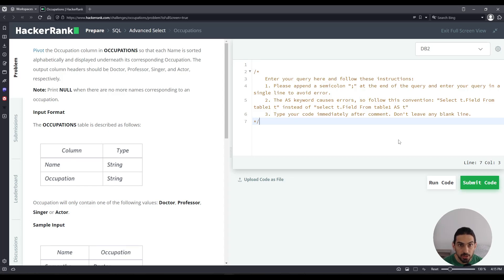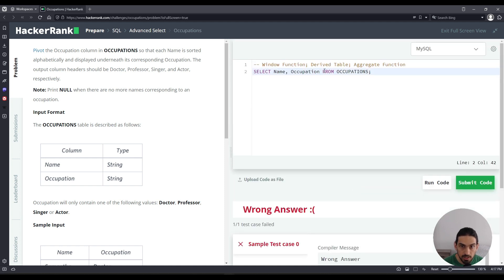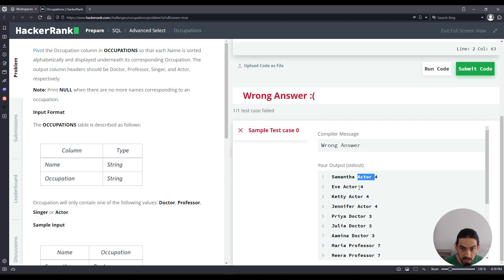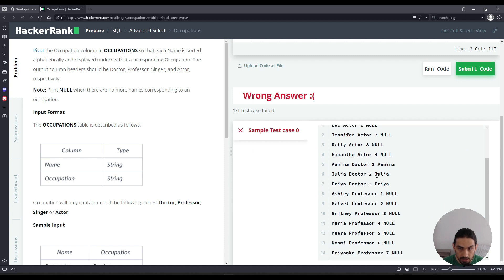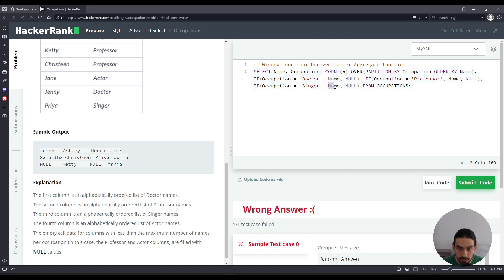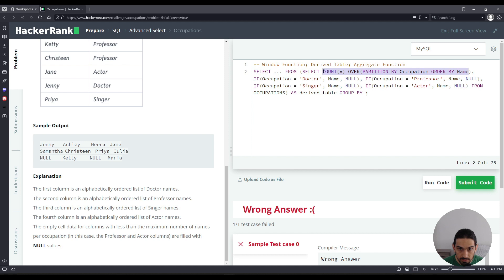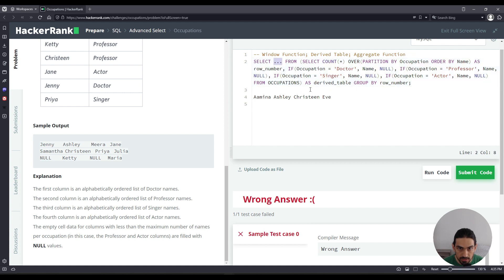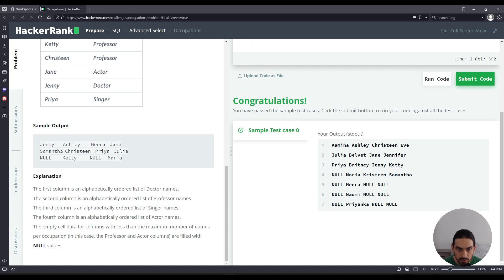Occupations | SQL Advanced Select | HackerRank Solution